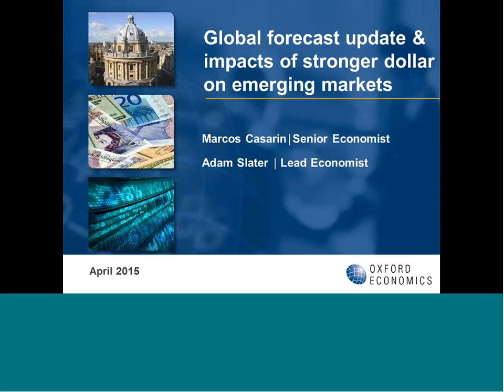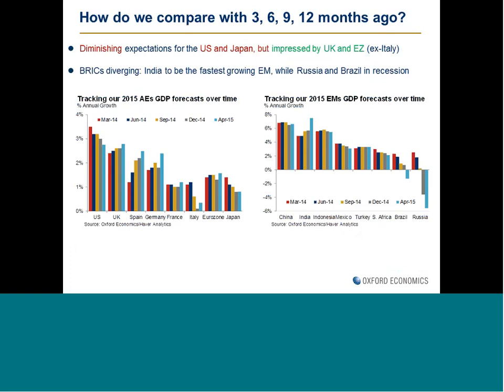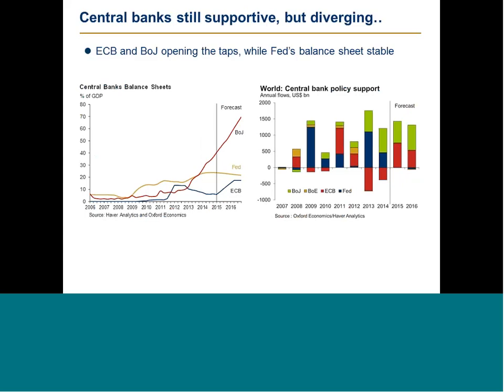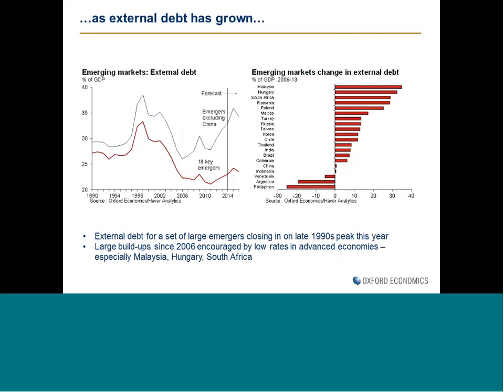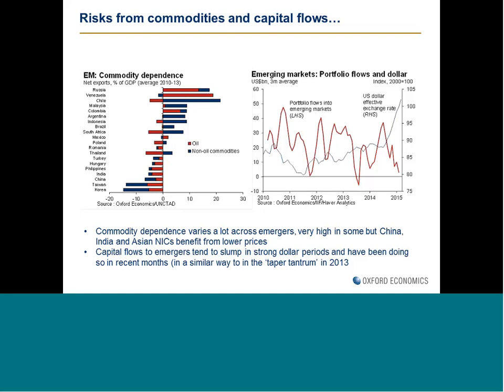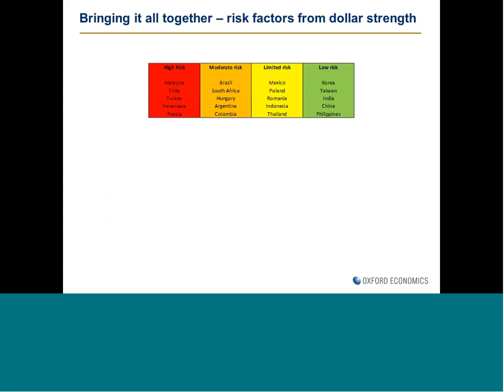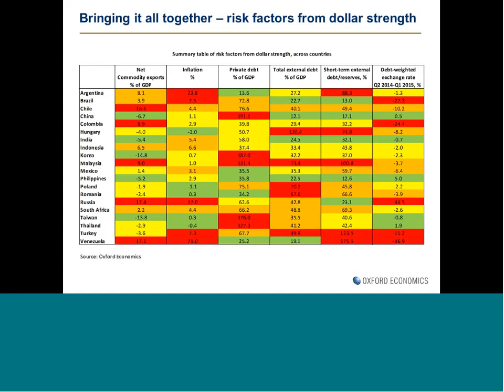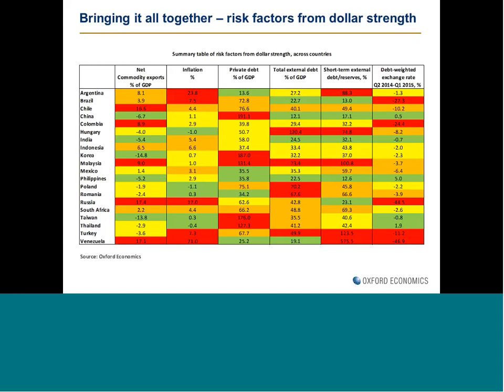Oxford Economics Webinar Global forecast update, featuring impact of dollar strength on EM 20150415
We will present an over view of latest forecasts, including views on the outlook for
the Fed, who we continue to expect to hike rates for the first time in nine years in September, leading to further dollar appreciation, reaching parity with the euro for the first time in 13 years!
The Eurozone will benefit from a weaker currency, but the same is not true for most emerging markets. Join Adam Slater and Marcos Casarin to find out which countries are most vulnerable to dollar strength and why.